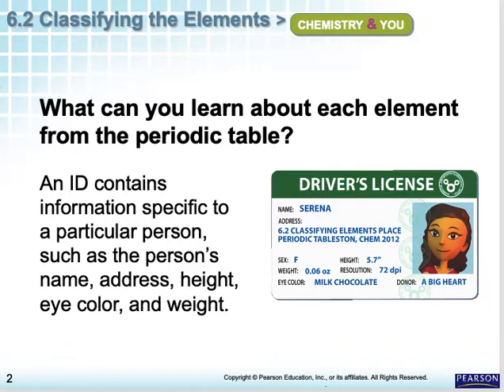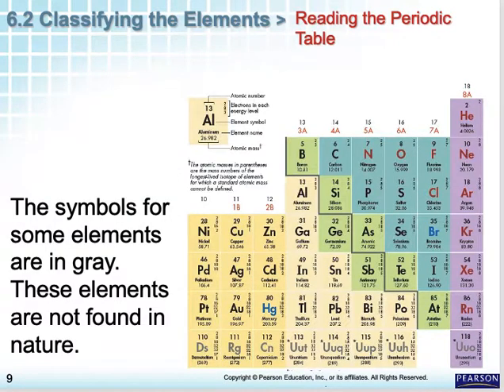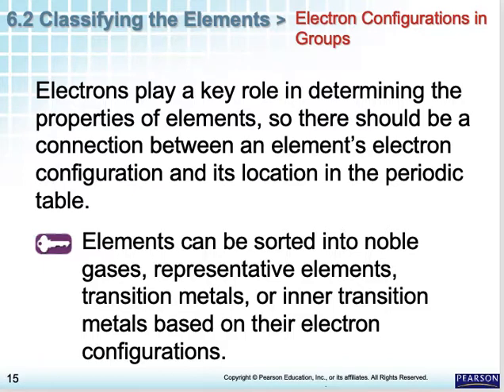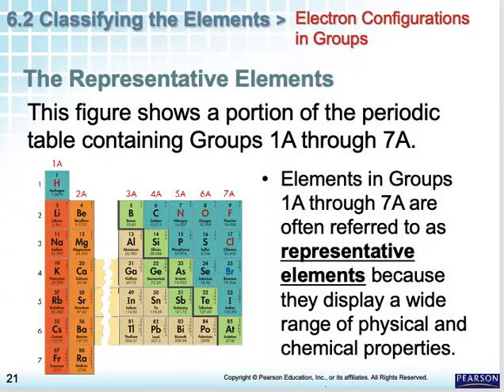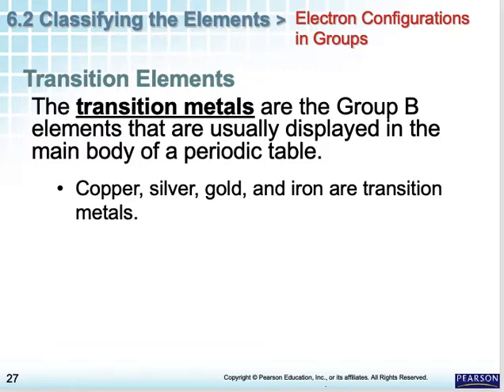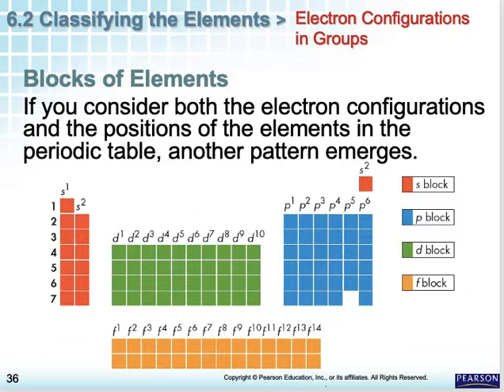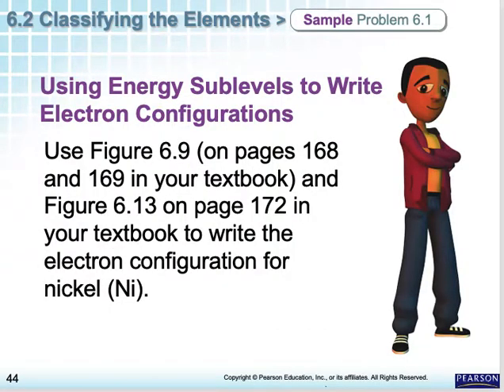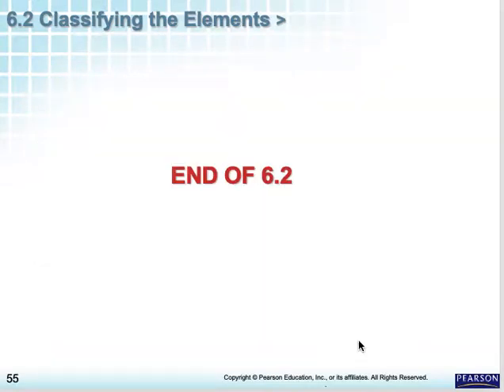Chemistry Chapter 6 section 2